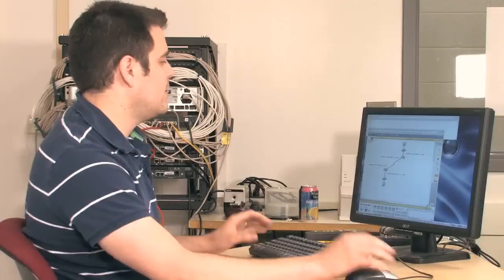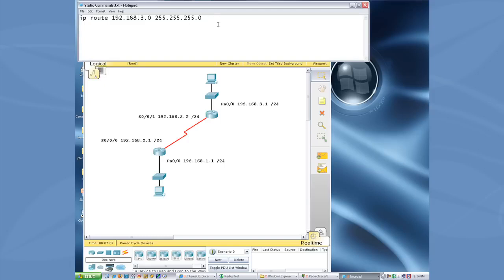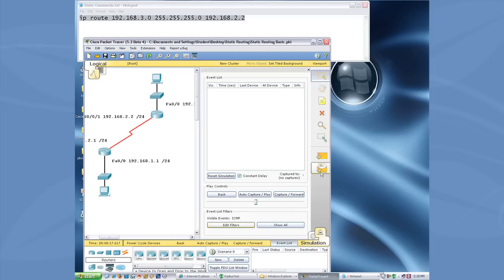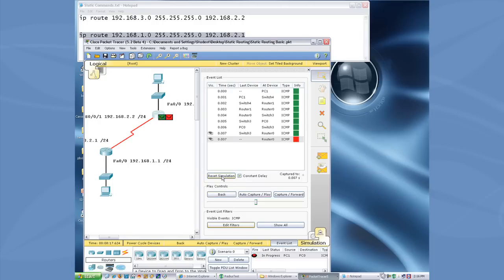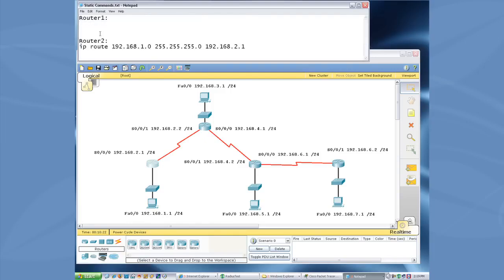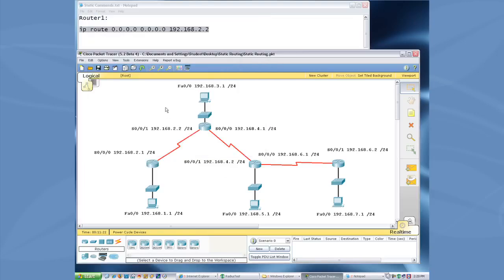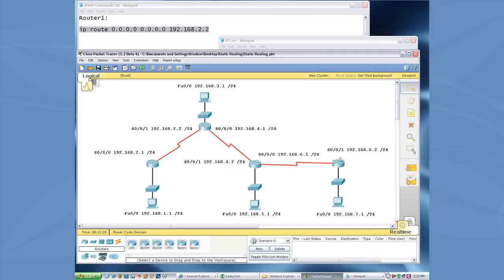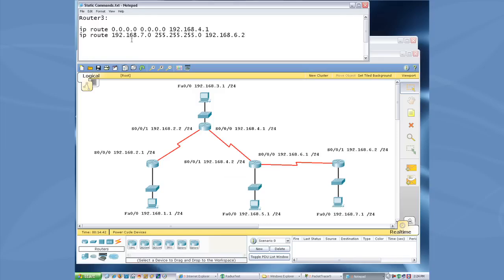Static Routing With Packet Tracer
Join Dave Habin in an explanation on static routing with Cisco Packet Tracer and how you can use Packet Tracer for troubleshooting.